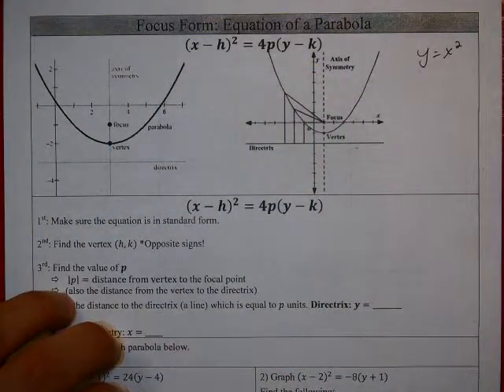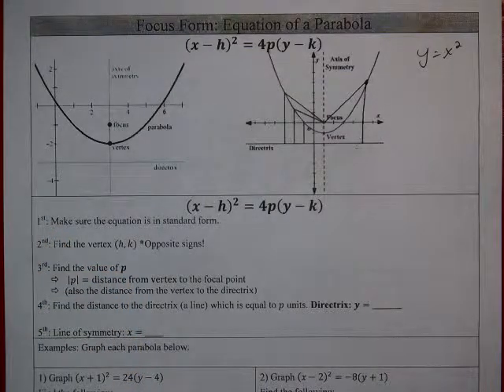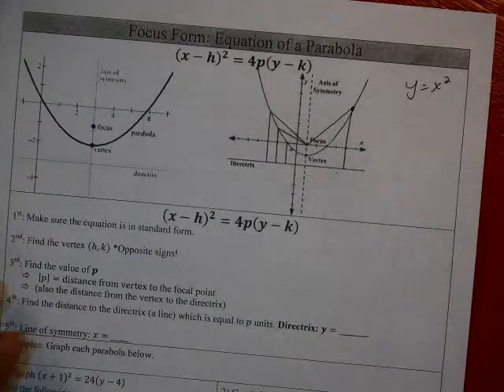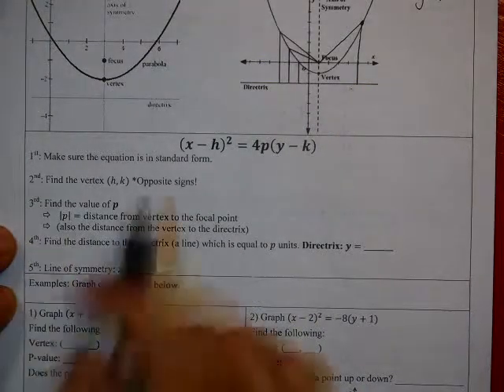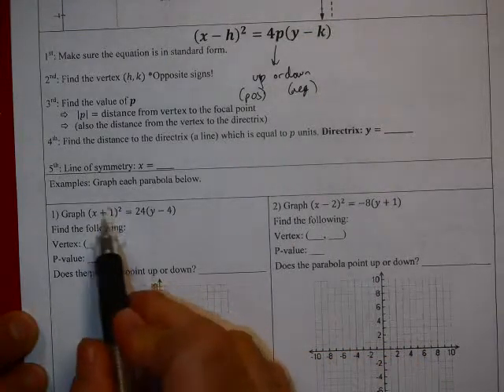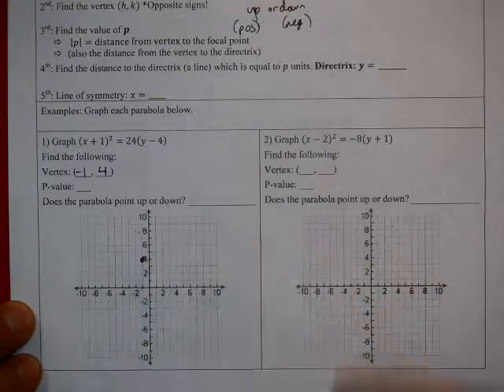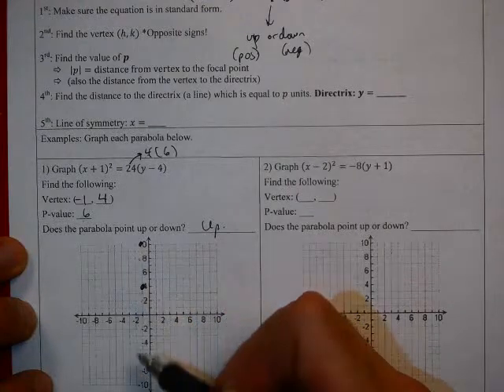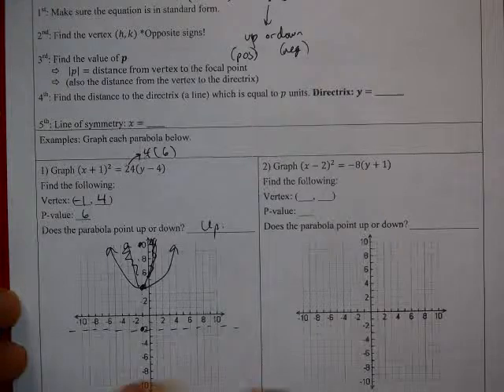Parabola Notes Focus, Directrix and Graphing